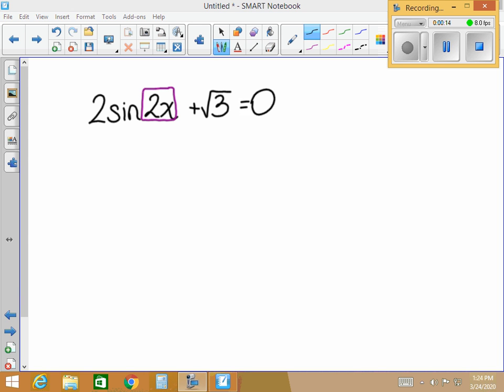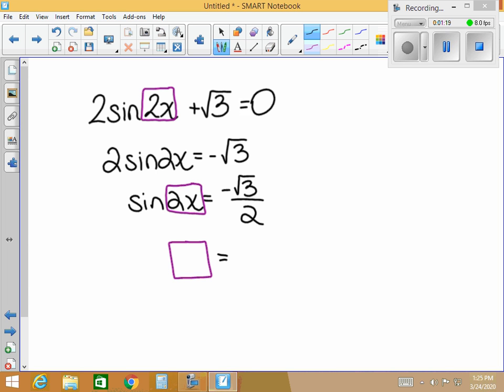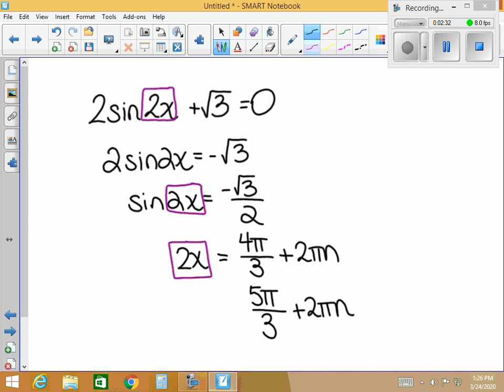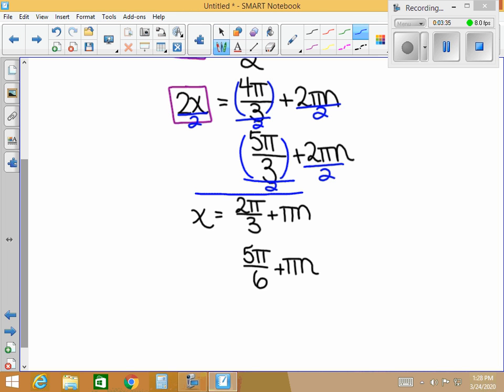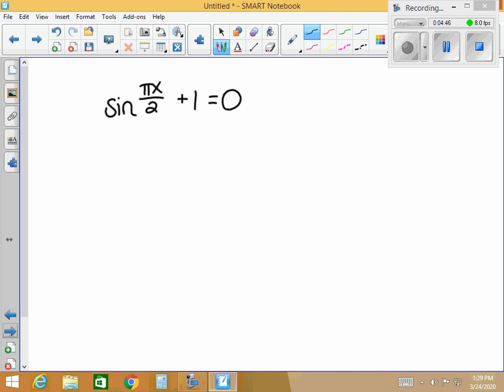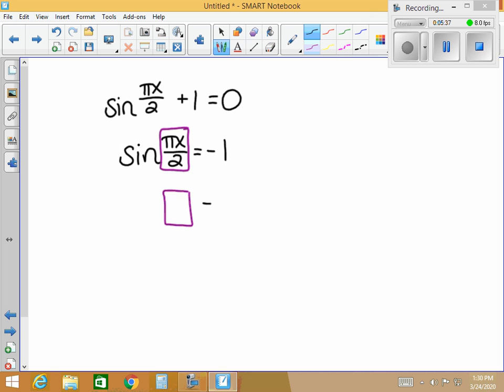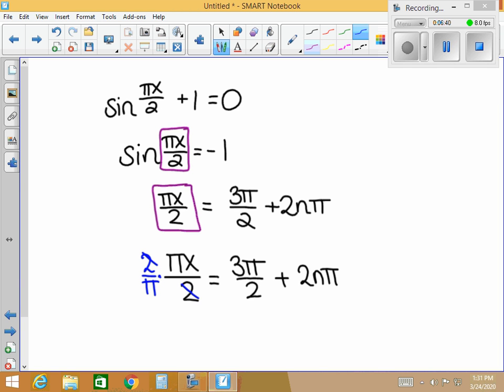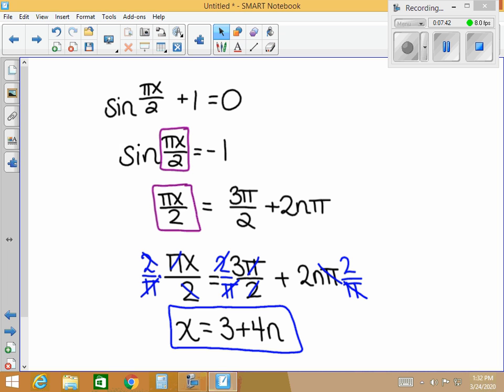Find all solutions for trig equations with other angles